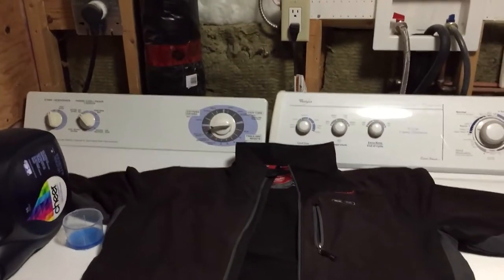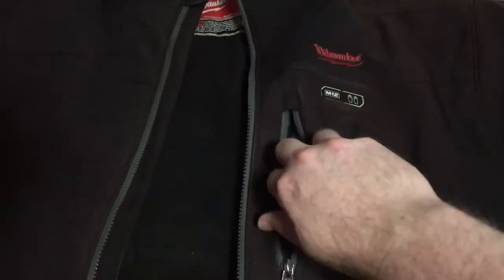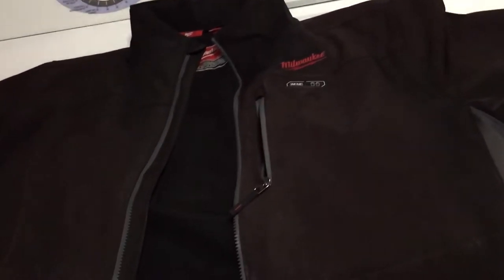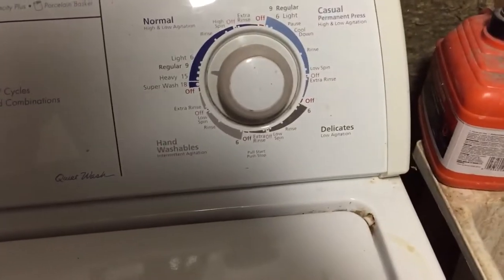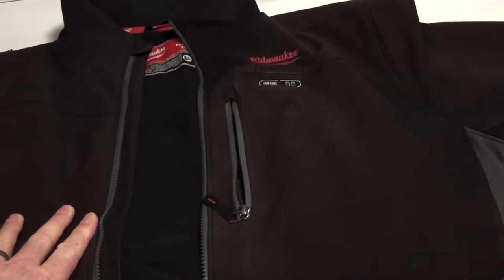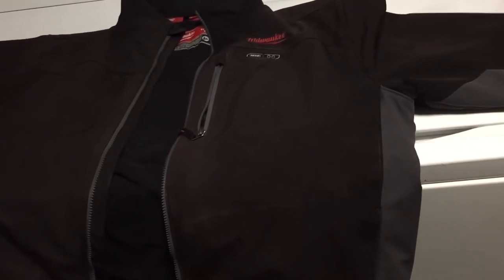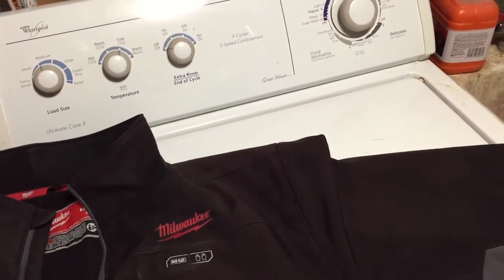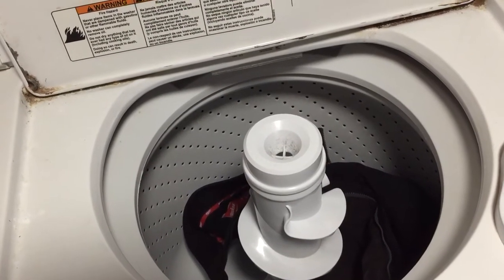How to wash a Milwaukee, DEWALT or Bosch Heated Jacket / Coat / Hoodie / Sweater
In this video I show you step by step how to easily and safely wash your Milwaukee, Dewalt or Bosch heated Jacket, Coat, Hoodie or Sweater.

Before adding the garment to the machine please make sure you remove the battery, battery adapter, and anything you have in the pockets.

When washing the garment, simply add detergent as necessary and set the wash cycle to the gentlest setting (typically handwash or dedicates setting).  If desired, you can place the jacket inside a pillowcase or a laundry wash bag.  This can further protect the garment while washing.

According to the manufacturers, you can put the garment in the dryer to tumble dry on low.  I prefer to hang up my jacket to dry as I believe there is less chance to damage the jacket.